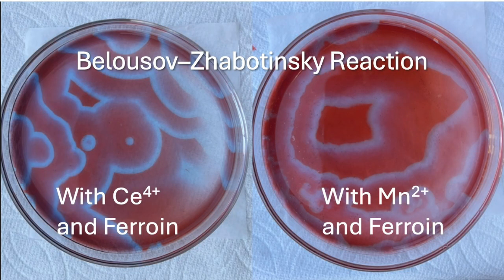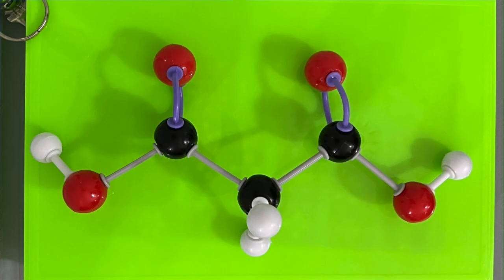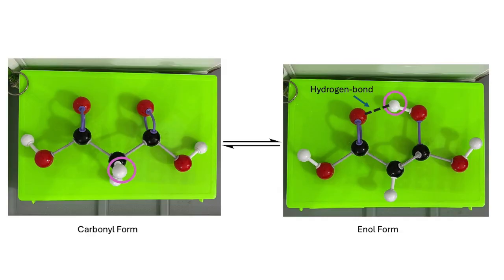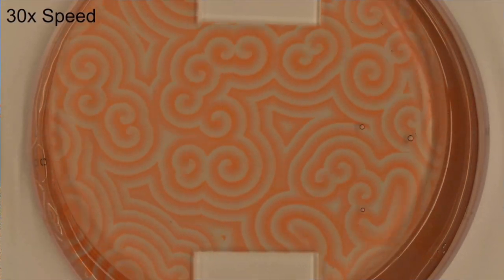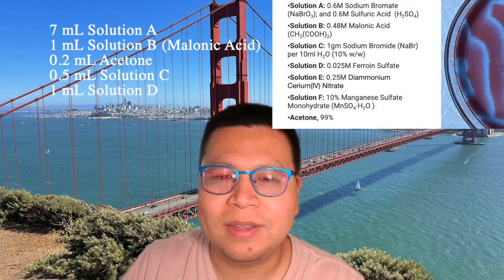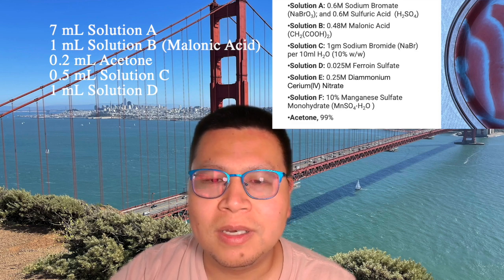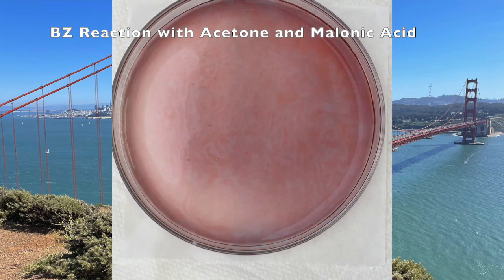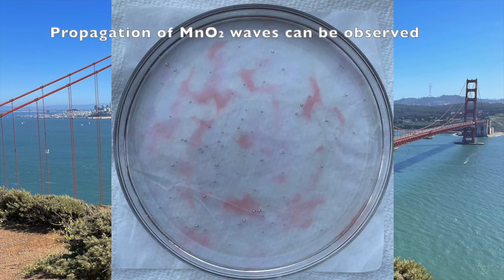Belousov–Zhabotinsky Reaction (BZ reaction) Part 5: A Secret Ingredient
In this video, we will explore other substrates for BZ reactions, and share my discovery of a secret ingredient that will make the self-organized patterns more interesting.

Safety Guidelines:

Always wear PPEs(gloves, goggles, lab coat).
Conduct experiments in a well-ventilated area and under professional supervision.
Follow local laws and regulations regarding chemical handling and disposal.
Do not attempt any experiment beyond your knowledge or experience level.
This channel is not responsible for any injury, damage, or consequences resulting from attempting these experiments.
By watching any experiments shown here, you assume full responsibility for your actions.